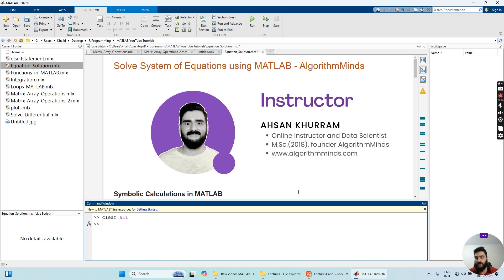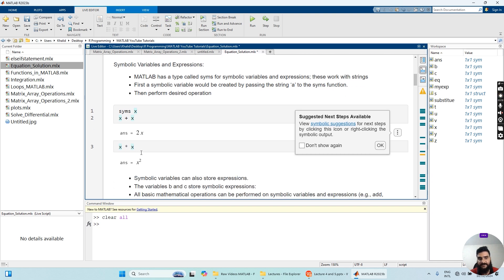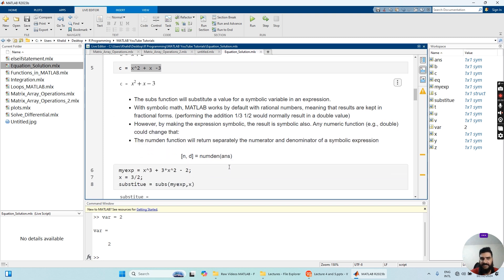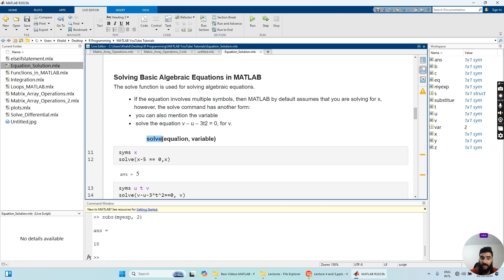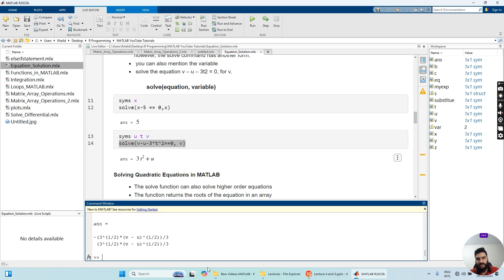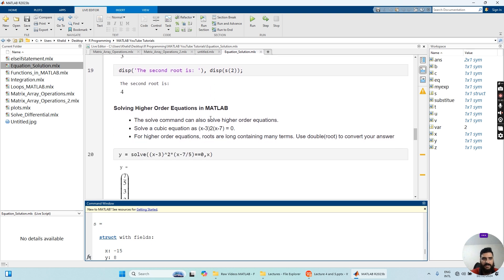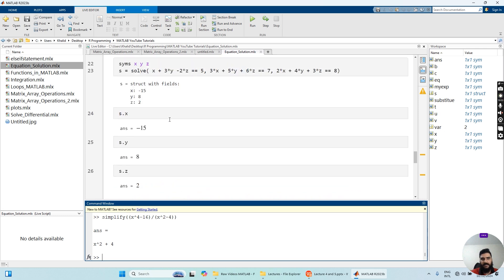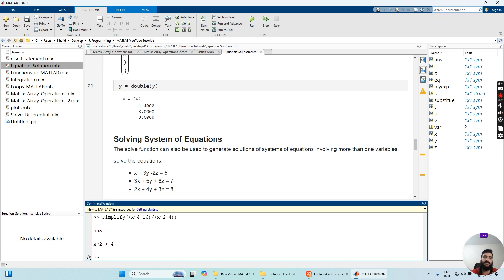Solving System of Equations in MATLAB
In this tutorial, we'll dive deep into solving systems of equations in MATLAB, focusing on powerful techniques like symbolic calculation, expanding and collecting equations, and factorization and simplification of algebraic expressions.
Need help with Data Analysis, Machine Learning, Deep Learning, Numerical Methods, or AI agents? I provide end-to-end support in Python, R, SQL, MATLAB, and Tableau, and build AI-powered automation workflows for students, researchers, and businesses.

Whether you're a student learning MATLAB for the first time or an experienced programmer looking to sharpen your skills, this video will guide you through step-by-step methods to tackle complex algebraic problems.

We’ll cover:
 - Symbolic Math Toolbox in MATLAB: Learn how to perform symbolic calculations for solving equations.
 - Expanding and Collecting Equations: Understand how to expand and collect terms in an equation for easier manipulation.
 - Factorization and Simplification: Discover how to factor and simplify algebraic expressions to find solutions more efficiently.
 - Practical Applications: Get tips and tricks for real-world problem solving with MATLAB's symbolic capabilities.

By the end of this video, you’ll have the knowledge and tools to solve systems of equations, simplify complex algebraic expressions, and use MATLAB to handle advanced symbolic math tasks with ease.

Whether you're working with linear equations, polynomials, or more complex algebraic systems, this tutorial will help you simplify the process and gain confidence in using MATLAB for symbolic calculations.